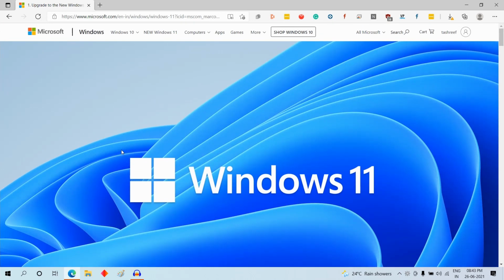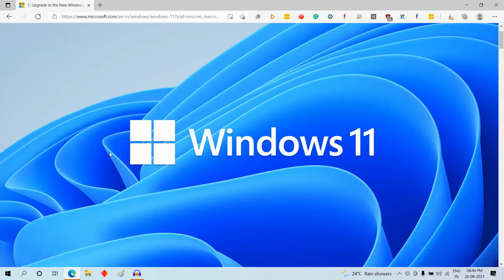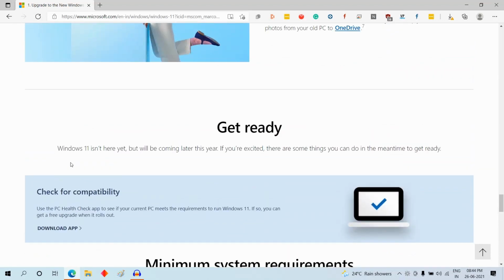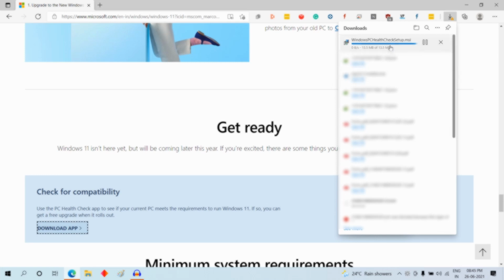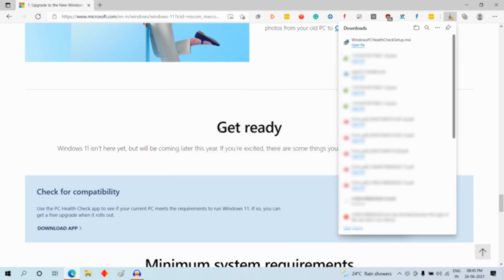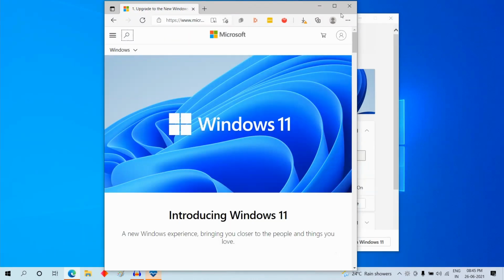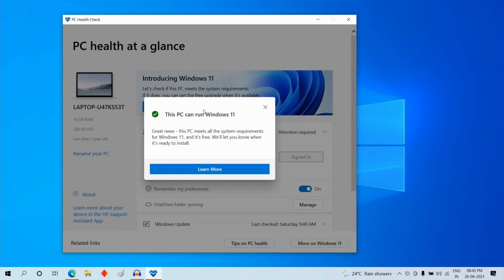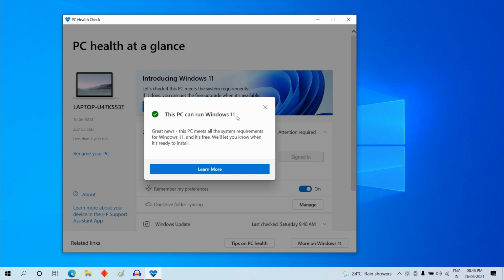How to Check If Windows 11 Compatible With Your Computer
Wondering if your computer can run Windows 11 or not? Microsoft's PC Health Check app can do this for. In this video, we explore how to check Windows 11 compatibility with your Windows 10, Windows 7 and other computer.